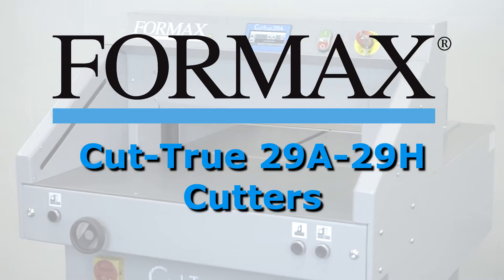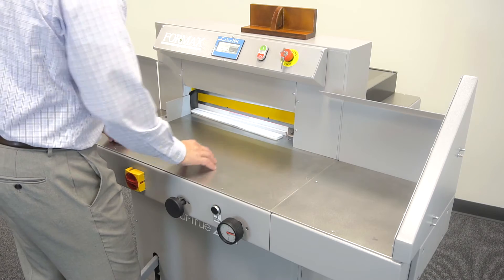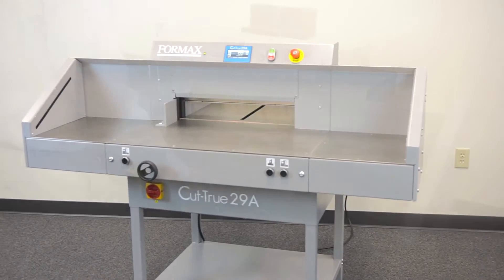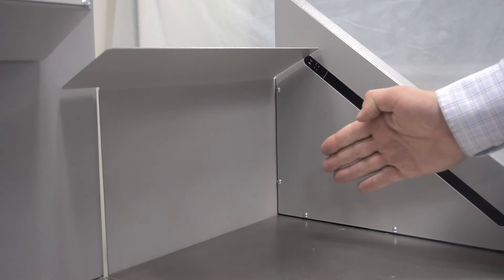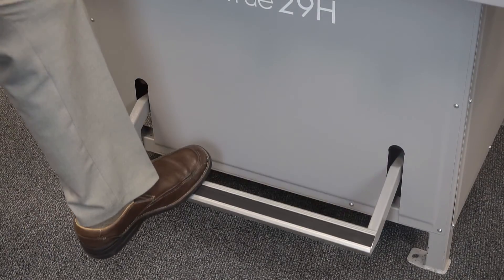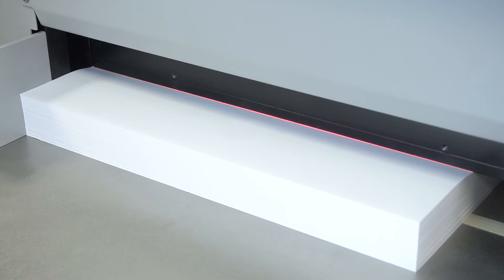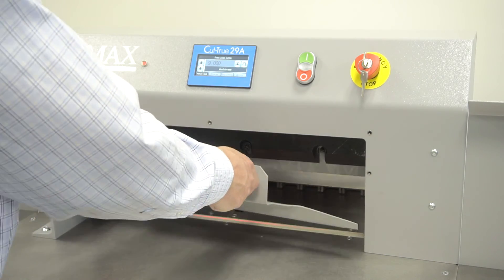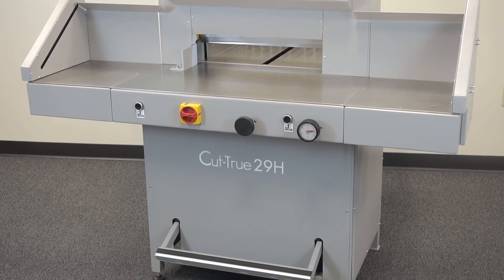Cut-True 29A & 29H Large Format Guillotine Cutters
The Formax Cut-True 29A Automatic Electric Cutter and 29H Hydraulic Cutter provide precision paper cutting for sheets up to 20 inches wide. Both models feature programmable job settings, an Infrared Light Beam Safety Curtain, and an LCD touchscreen control panel for quick and easy setup and operation.

The Cut-True 29A and 29H quickly and accurately cut paper stacks up to 3.15 inches high in paper sizes up to 20 inches wide. The bright LED Cutting Line indicates exactly where the blade will cut, allowing operators to make fine adjustments. Two-button operation engages the clamp and hardened steel blade for crisp, accurate cuts, every time.

The user-friendly LCD control panel allows operators to program up to 100 jobs, with up to 100 cuts each, while the low-friction work table makes it easy to move and position large stacks of paper. Optional wide side tables, shown here, allow users to easily manipulate larger paper stock.

A false clamp is included to minimize the risk of marking sensitive paper stocks. The clamp can be removed to decrease the minimum cut length, and is easily stored under the front table of the cutter. When it’s being stored, a flag switch is activated, which automatically changes the minimum cutting size.

Safety is a key element for both models. The infrared light beam curtain provides both safety and convenience as it shuts down operation if the light plane is interrupted. A key lock, wooden paper push, and blade change tool are also standard for safe operation.

The Cut-True 29A utilizes an electronic mechanism to securely clamp the paper stack. The  Cut-True 29H uses hydraulic pressure which can be adjusted to provide the best clamp possible for different paper weights and stack heights. It also features a foot pedal pre-clamp to check the paper position prior to cutting.
For a basic cutting job, select or set the program using the LCD control panel, which will automatically adjust the back gauge. Next, slide the paper stack into position and use the wooden paper push to safely align the stack. Utilize the two push buttons on the 29A or the foot pedal on the 29H to lower the clamp into place. Clamp pressure on the 29H can be adjusted using the pressure gauge knob. Notice how the bright LED Laser Line shows exactly where the blade will cut. With the paper in position, press the two cutting buttons which engage the cutting blade while keeping hands away from the cutting area.

The hardened steel blade is designed to last, cut-after-cut. When it does need to be replaced, the blade change tool makes it safe and easy. Select the blade change option on the control panel...remove the mounting bolts...attach the blade change tool, and remove. Simply reverse the process to install the new blade.

Cutting sticks are are both economical and easy to adjust as they can be rotated up to four times before being replaced.

Formax Cut-True 29A and 29H Cutters are ideal for transforming large sheets into brochures, invitations and more, with crisp, accurate cuts, and are a welcome addition to print shops and in-plant finishing operations.

About Formax:
Formax equipment and solutions are utilized in companies of all sizes and vertical markets from Fortune 500 companies to schools, municipalities, state and federal agencies. The Formax product line is proudly offered through a dealer network across the United States and internationally. In addition, Formax also provides turn-key product design and manufacturing services to organizations looking to outsource these resources.